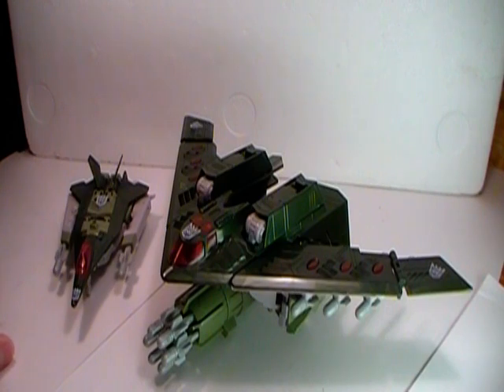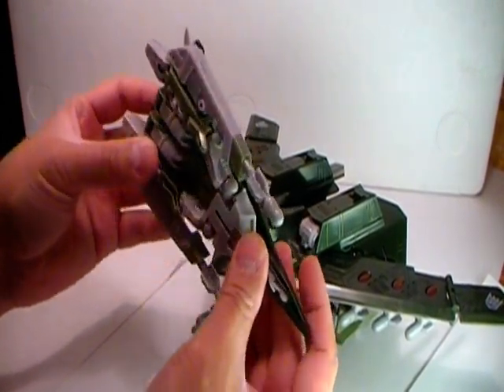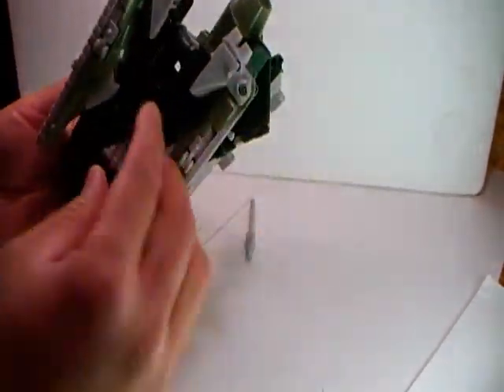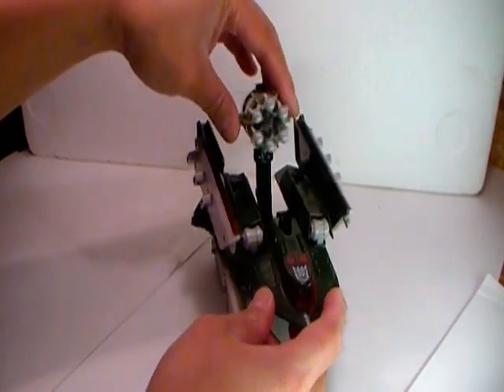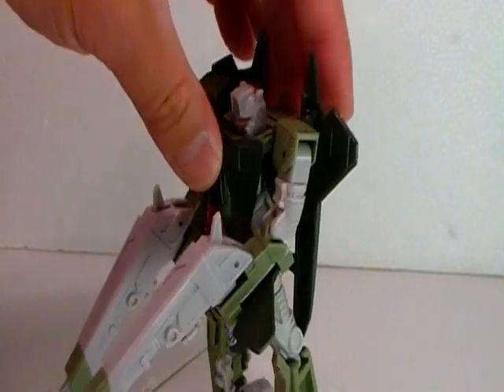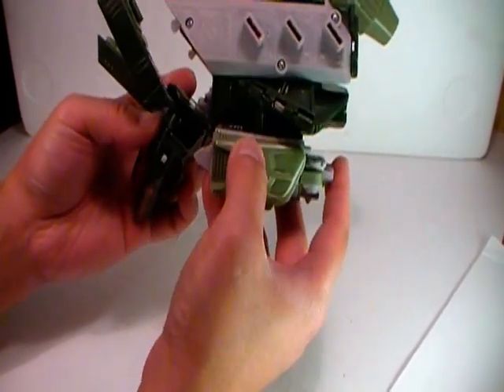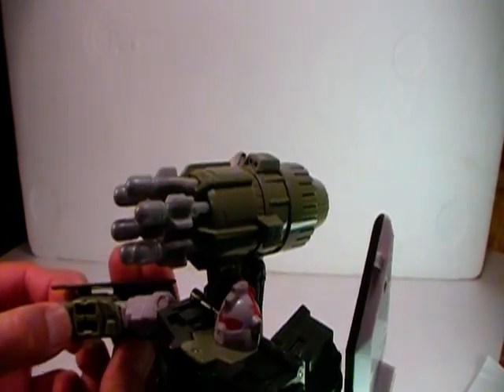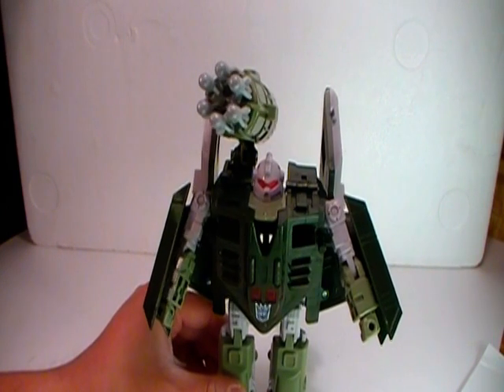Transformers Robots in Disguise (RID) "DreadWind and SmokeJumper"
My review of Transformers Robots in Disguise (RID) "DreadWind" and "SmokeJumper."

The Verdict:
This two Transformer set seems to be somewhat hard to find, and I think I paid at least $45 for him on eBay.  I recommend trying to pick him up for $30 or less.

Key Points:
- You get a Voyager-class (DreadWind) and a Deluxe-class (SmokeJumper) toy in this set
- Triple-changing and combining goodness!
- Great play value with the 14 launching missiles!
- Ultra-cool stealth bomber and jet fighter alt-modes!
- Easy transformation (although SmokeJumper can be a head-scratcher, for me at least)